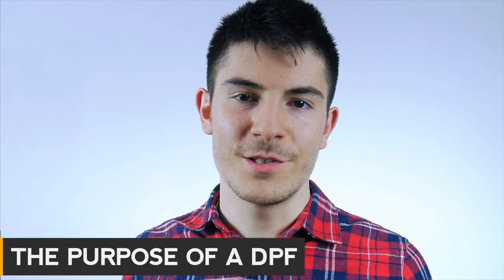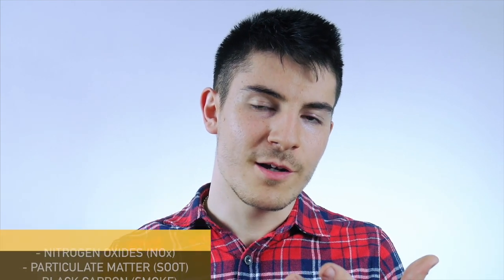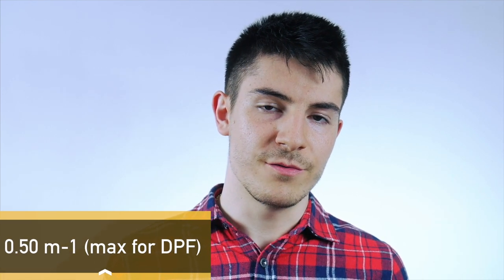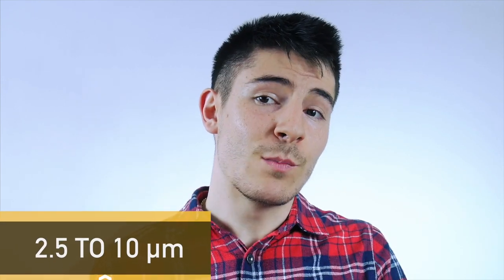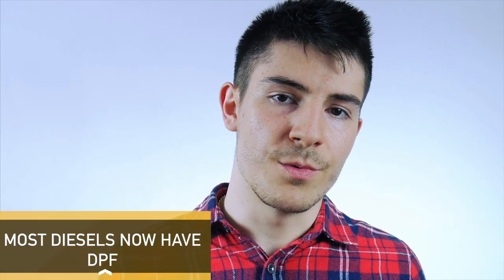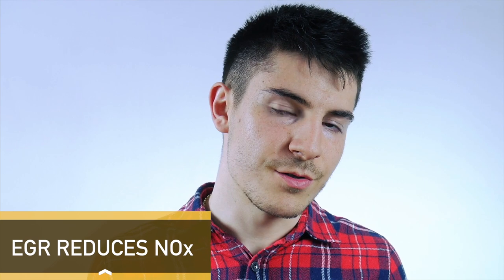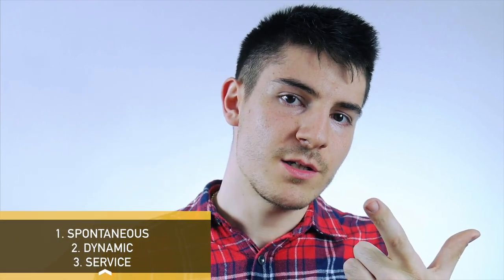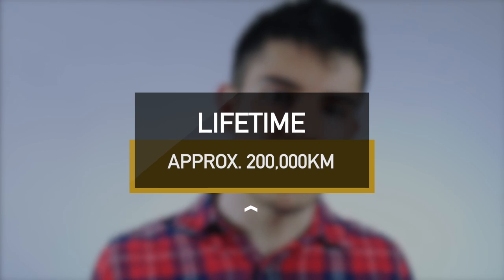The Purpose of a DPF (Diesel Particulate Filter)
Rode SmartLav+
iPhone 6S

0:40 - Opacity
1:30 - Effects of Particulate Matter
2:40 - DPF Regeneration
4:05 - DPF Replacement
4:30 - DPF Lifetime

As you may probably know, Diesel engines are a lot more harmful compared to gasoline ones, and that's because of 3 main reasons:

-Nitrogen Oxides (NOx)

-Particulate Matter

-Black Carbon (or black smoke)

As a MOT Tester I can clearly see the difference - cars with DPFs have smoke emissions equal to 0. However, manufacturers are pretty indulgent and allow an opacity for the smoke of approximately 0.5 m-1. Just to make a comparison - Diesel without DPFs are allowed to have between 1.5 and 2.5 m-1 and car which usually fail the MOT emissions test have over 4 m-1 and that's when you see a lot of black smoke.

Diesel engines emit up to 40 times more particulate matter than gasoline ones. By adding a Diesel Particulate Filter, we are basically filtering any sort of particle with the diameter between 2.5 and 10 microns.

Now, some of you will wonder, why are those particles so harmful?

Well, first of all, you inhale them, and they remain stuck in your throat or lungs. The more particles we inhale, the more likely we are to experience lung or throat cancer.

So in order to reduce this, manufacturers came up with DPFs and believe it or not, they're extremely helpful. Smoke is almost zero, particles are filtered, and we have cleaner exhaust gases.

When I disassembled a DPF a few months ago, I was wearing gloves, a safety jacket and a mask and within 15 minutes, my entire skin beneath the safety equipment was completely red and itchy. I had headaches for the rest of the day and I was sneezing a lot.

Imagine having a city like New York or London full of Diesel cars without DPFs. It would be a natural disaster - too much particulate matter in the atmosphere.

New cars with DPFs in Europe now have Ad Blue which is based on urea from animals and it basically reduces the amount of Nitrogen Oxides.

The EGR or Exhaust Gas Recirculation valve also helps to reduce Nitrous Oxides emissions, but I'll cover that in a separate video.

Diesel Particulate Filters have been introduced in 2005, and starting with 2010, nearly all the cars equipped with Diesel engines had Particulate Filters.

The DPF gets stuffed with particulate matter from time to time, and they need to be burnt and eliminated. This is called DPF Regeneration and there 3 types of them:

-spontaneous (it happens while you're driving)
-dynamic (the DPF light will appear in the instrument cluster, so you need to drive continuously until it fades away)
-service (manual regeneration through a scan tool)

The best and fastest way to allow the DPF to regenerate while you are driving is to keep the engine at 3000 rpm constantly.

If you don't allow the DPF to perform a regeneration, it will eventually destroy itself, and replacing it will be the only solution.

If you need to replace the DPF, it would cost you over $1,500, so think twice before buying a car equipped with a Diesel engine.

The lifetime of a DPF is around 200,000km. It varies - you could have problems with it within 40,000 km if you only drive downtown for short distances. The DPF doesn't heat up, it doesn't work properly, and it will get damaged pretty quickly.

If you drive only on the highway, you could easily use it for over 350,000km. The average is around 200,000km but it varies depending on the driving style and conditions.

So this is the purpose of a Diesel Particulate Filter - to reduce particulate matter, black smoke, and to make our world cleaner.

Credits:

AutoMate Training (DPF animation)
Chuki Beats (Music)